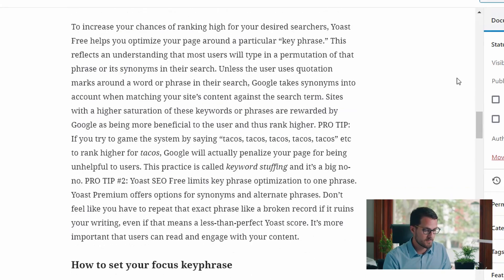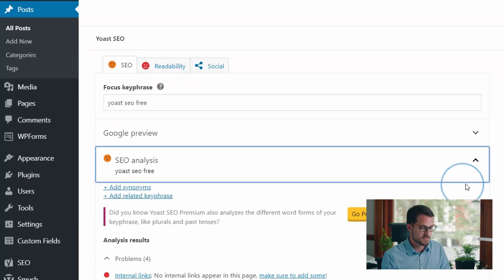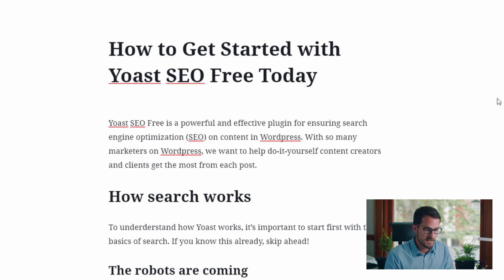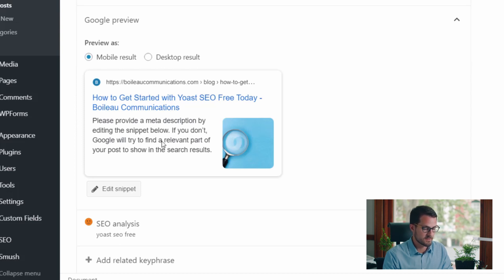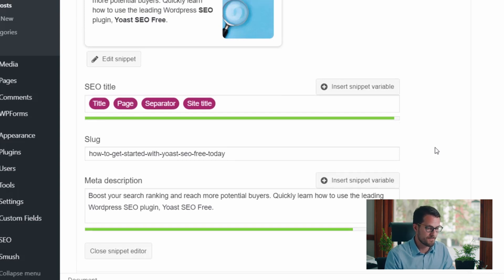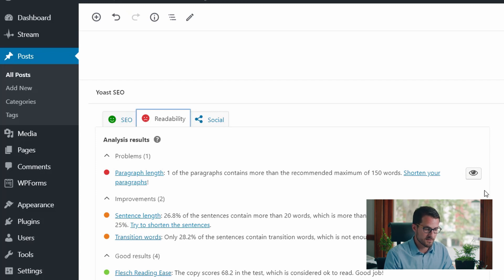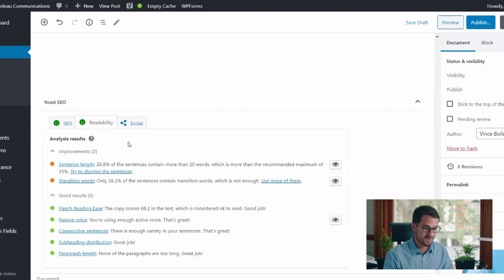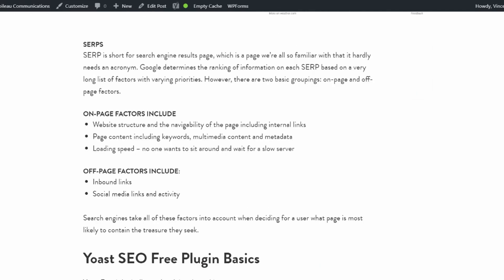Yoast SEO Free | How to Use Focus Key Phrase, Google Preview & Readability Tools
Yoast SEO Free is a powerful and effective plugin for ensuring search engine optimization (SEO) on content in Wordpress. With so many marketers on Wordpress, we want to help do-it-yourself content creators and clients get the most from each post.